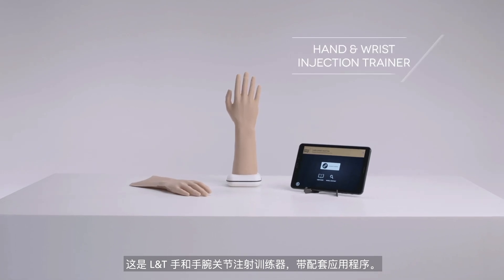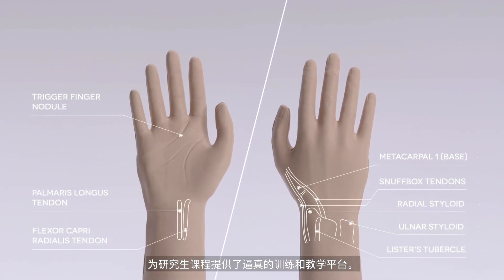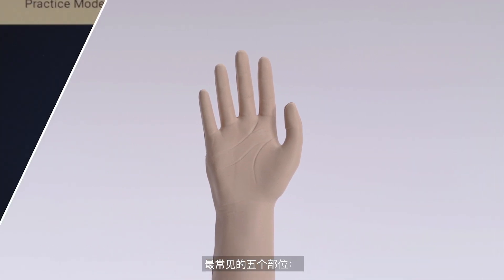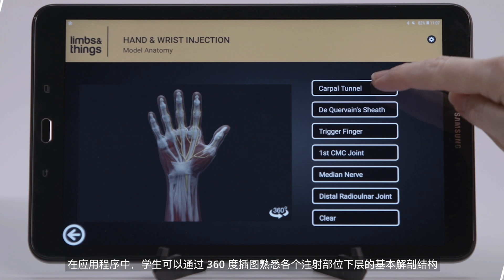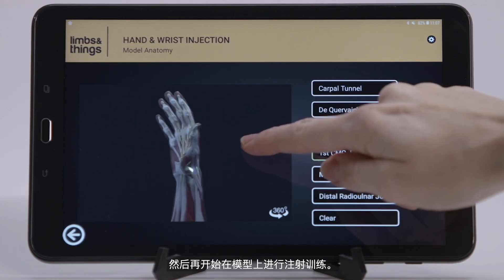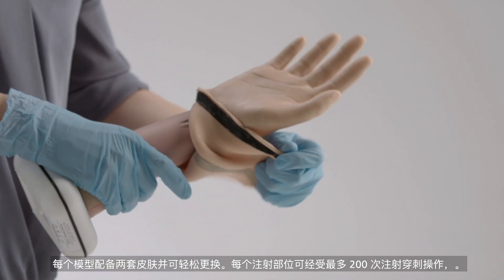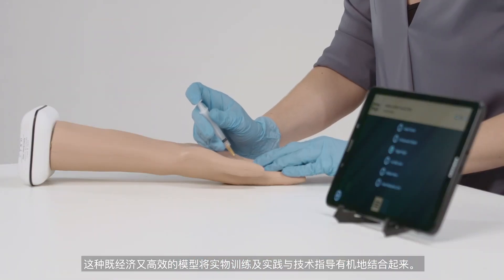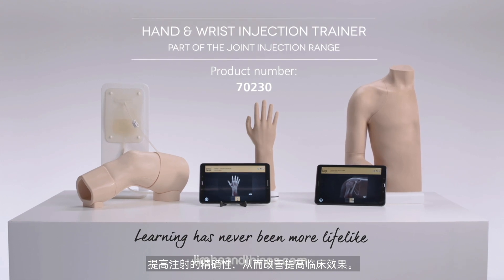手腕按摩师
新型手动手腕注射训练器适用于所有级别的培训，使受训人员和临床医生可以在手和腕部的五个不同位置练习和教授注射方法。 触诊引导训练器可以解剖学上正确地表示具有重要标志和基础结构的人的手，可以将其注入腕管，De Quervain的鞘，扳机指，第一掌骨关节和，尺远端关节，同时可以 中位神经增加了另一层次的现实性和复杂性。

欲了解更多信息，请访问